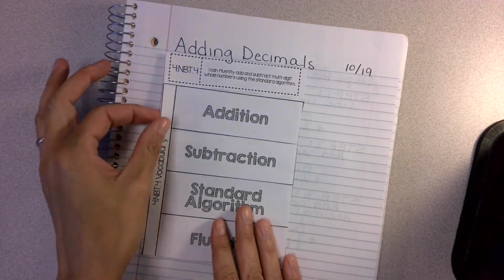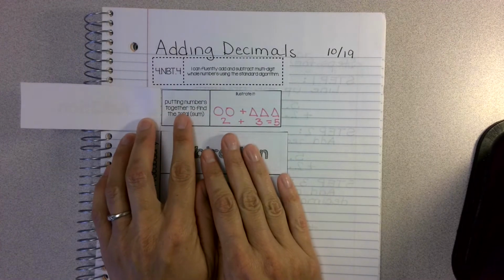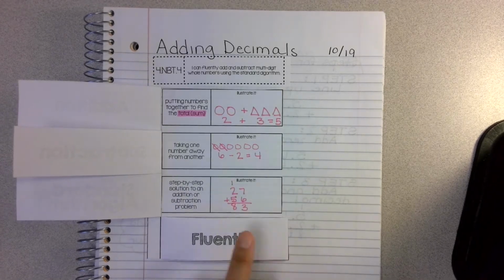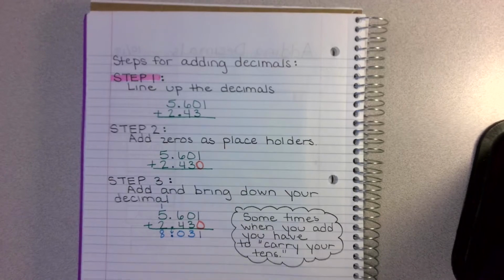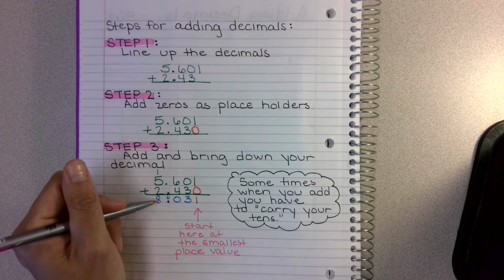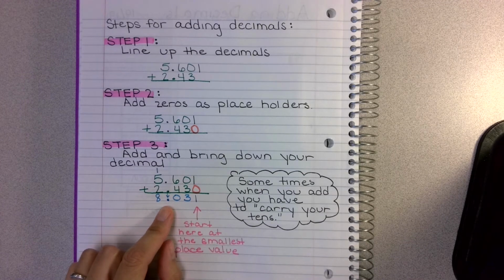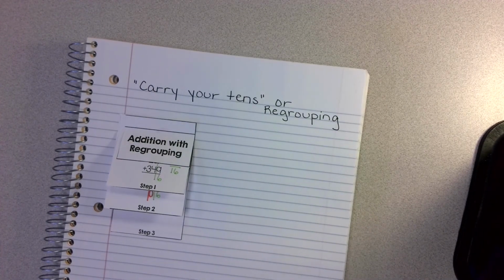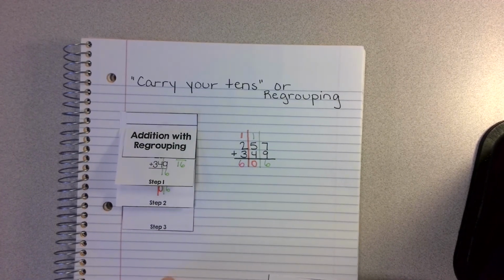Math- Monday how to add decimals